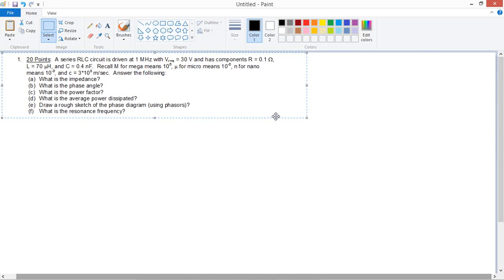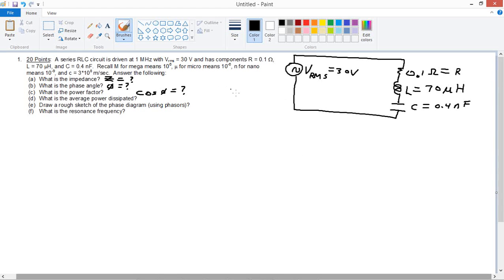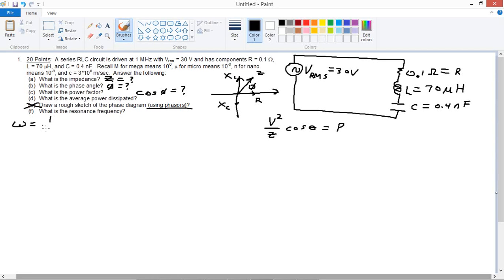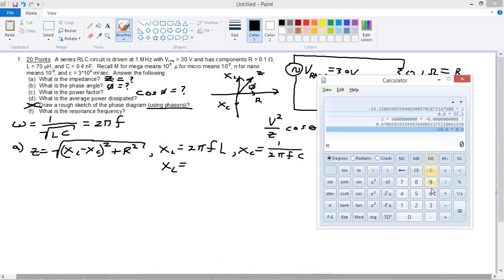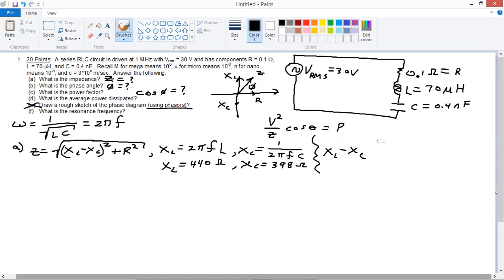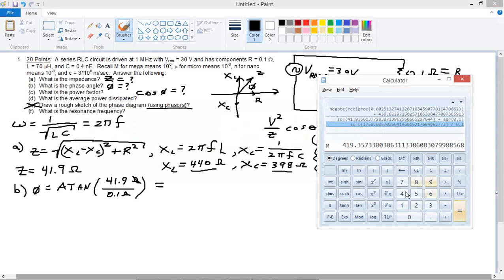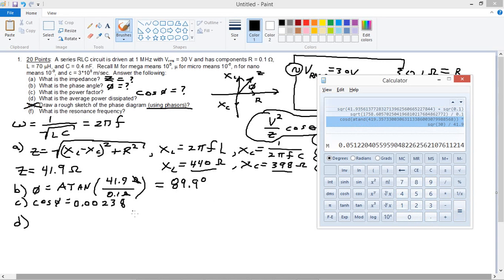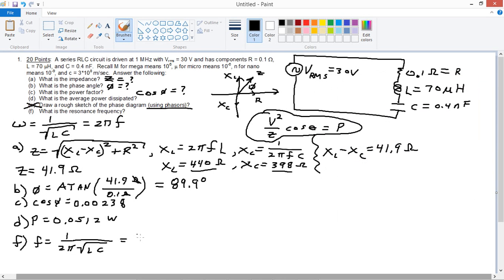lcr circuit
College Physics 2 solved problems